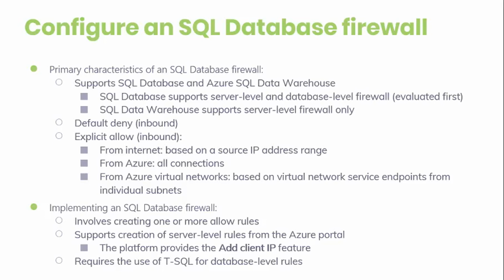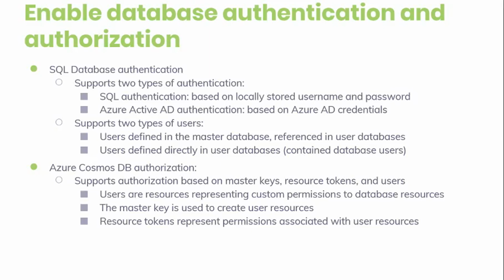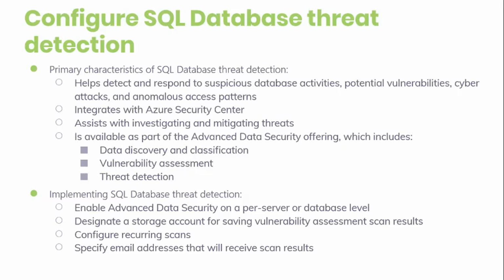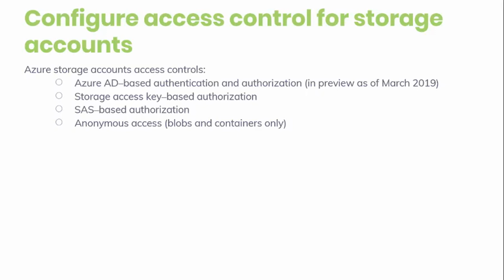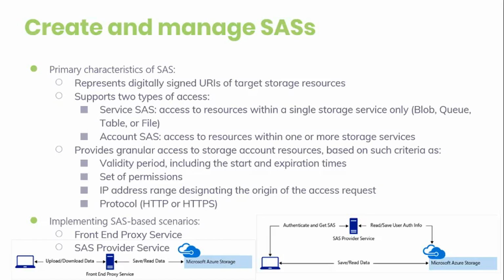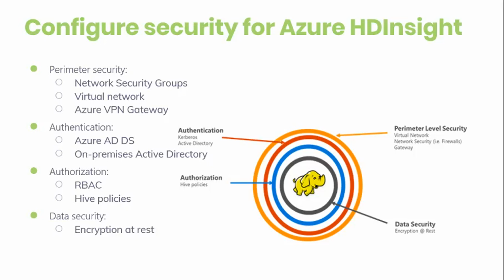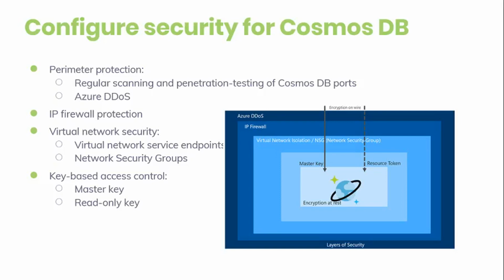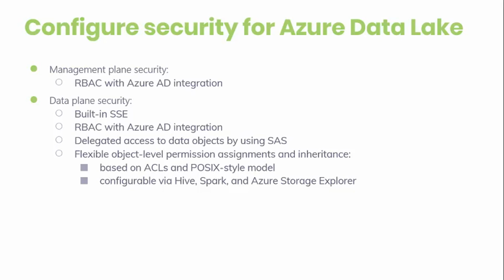Configure security for data infrastructure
Azure Security Center Series (15) - Configure security for data infrastructure